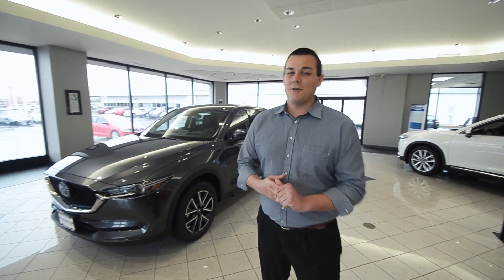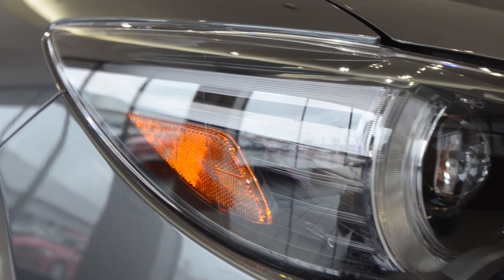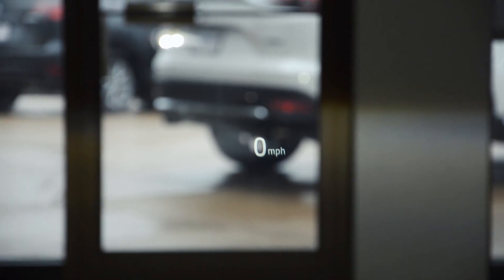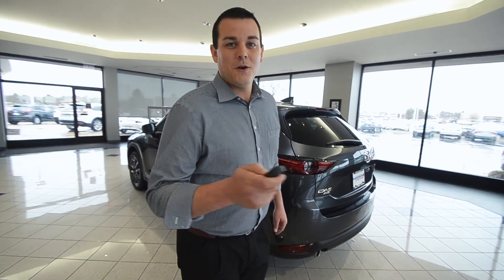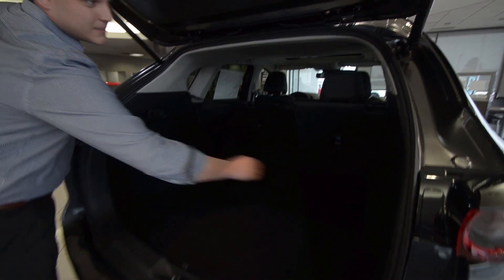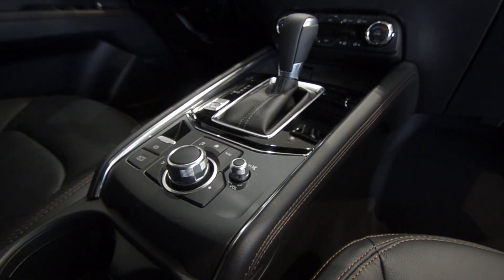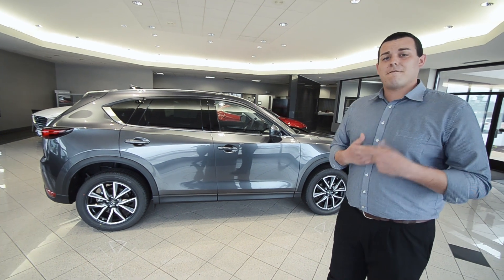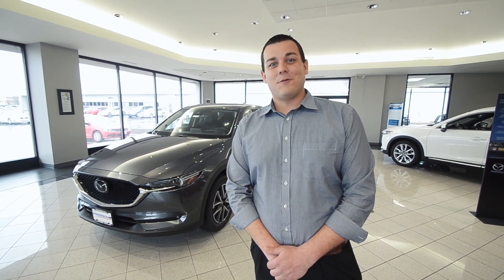New 2017 Mazda CX 5 walk around at Anderson Mazda in Rockford, IL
Join Lucien as he shows us around the all new redesigned 2017 Mazda CX 5.